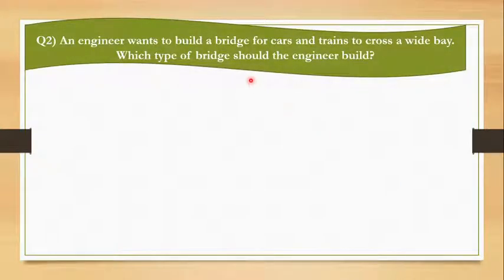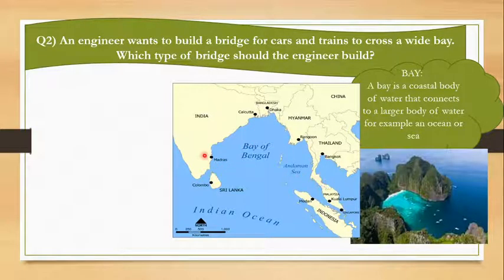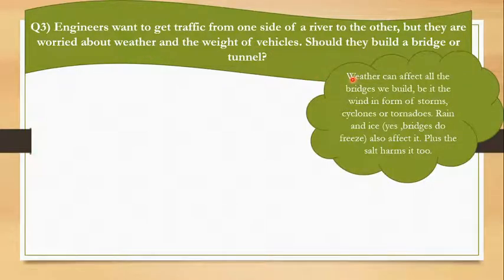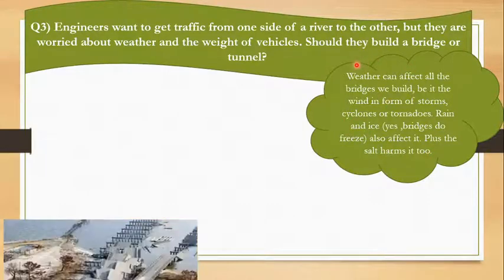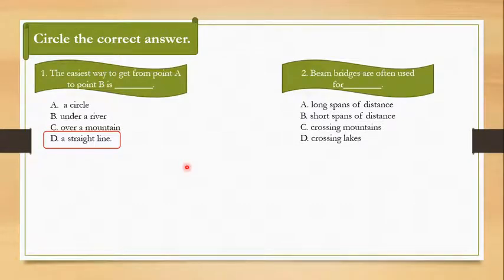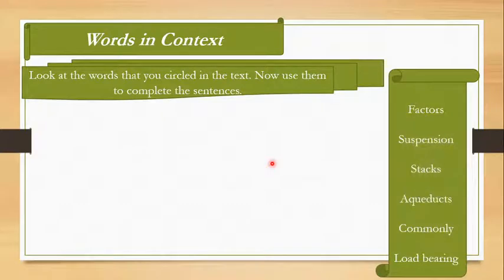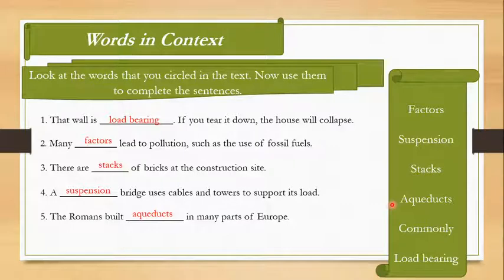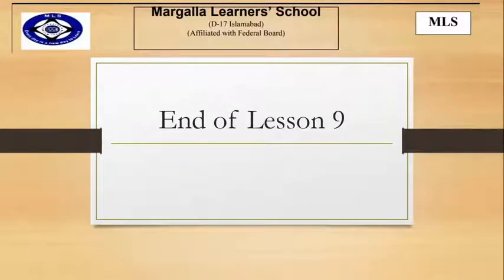Grade 7 Ox Dis lesson 9 part 2 lec 13